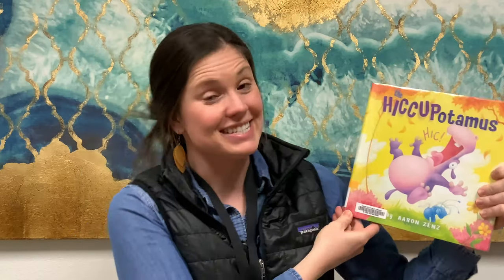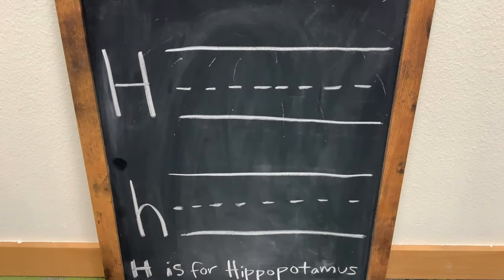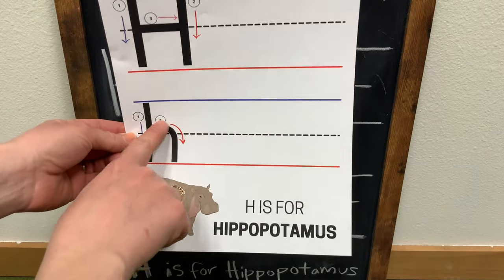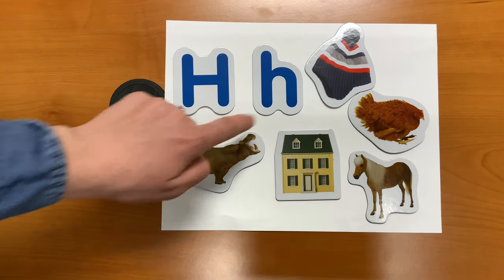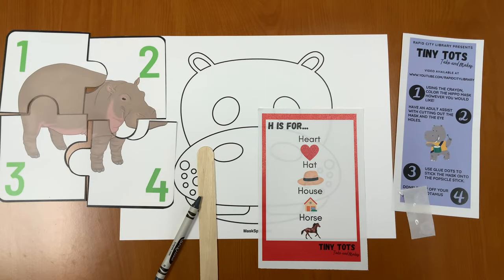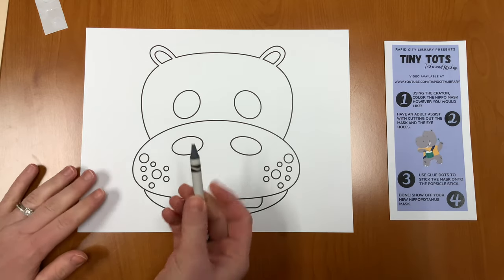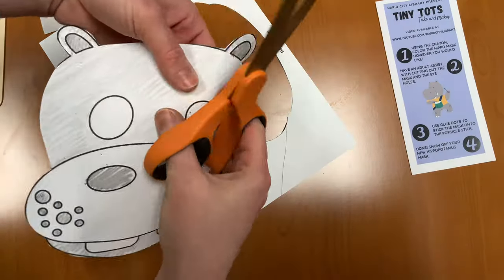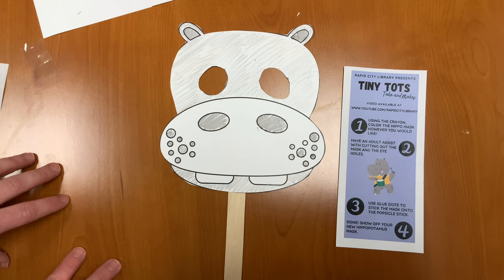H is for Hippopotamus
Join us this week as we learn all about the letter "H" and create a hippopotamus mask!